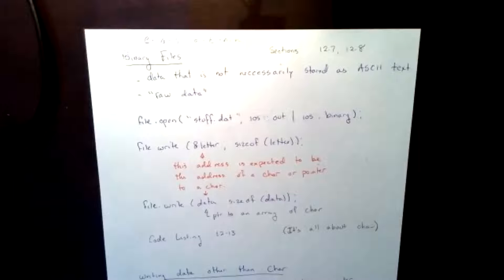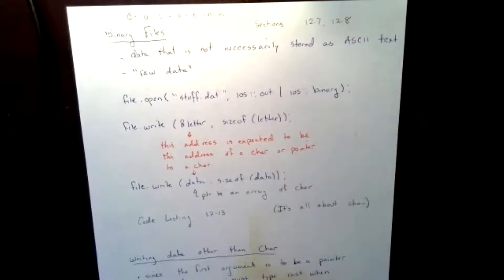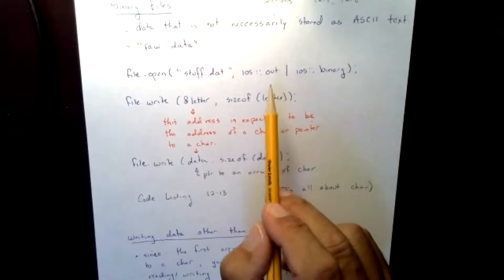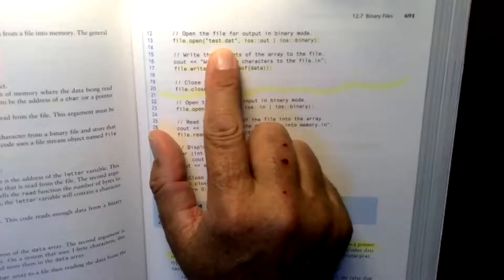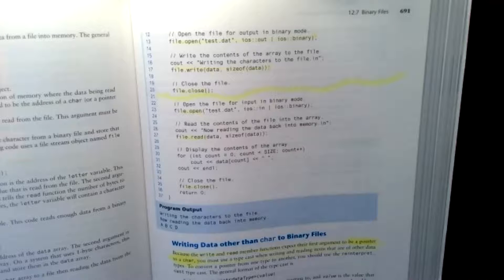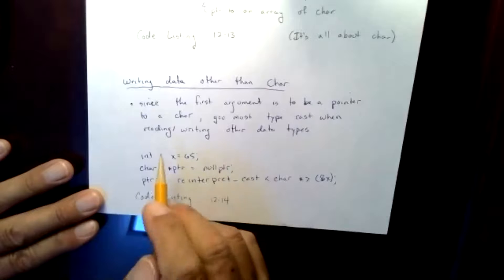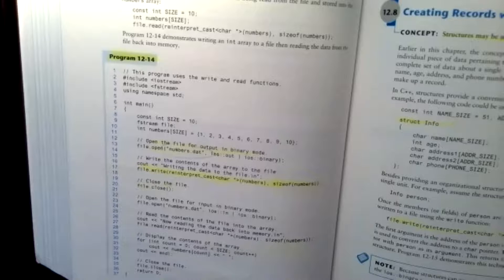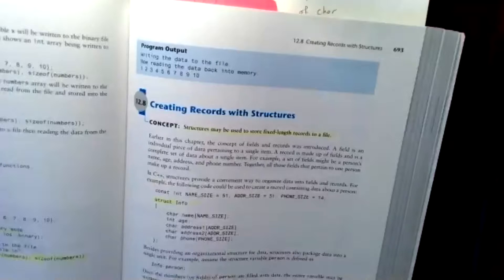CPS 161 Binary Files